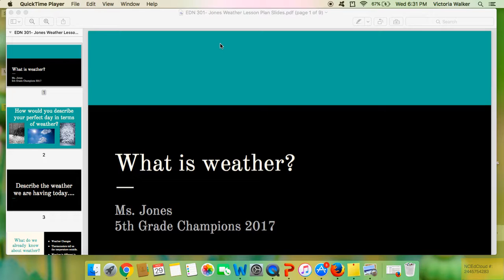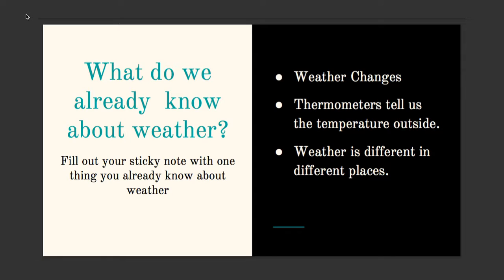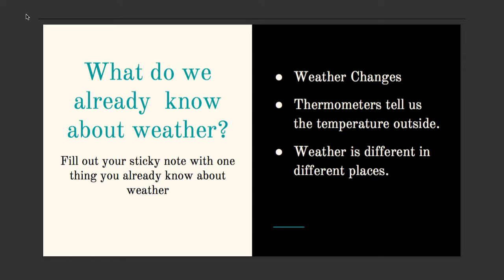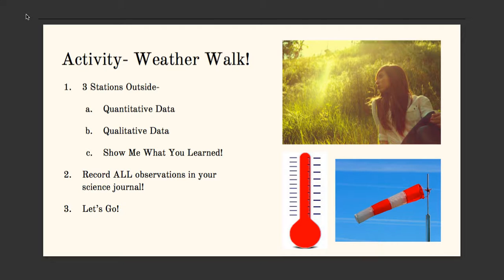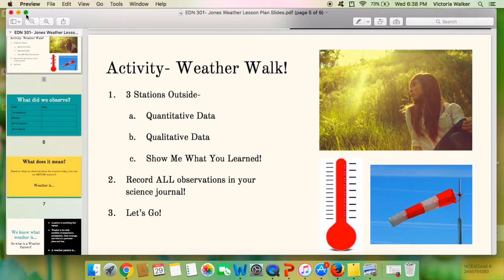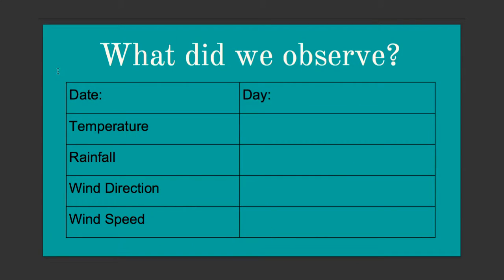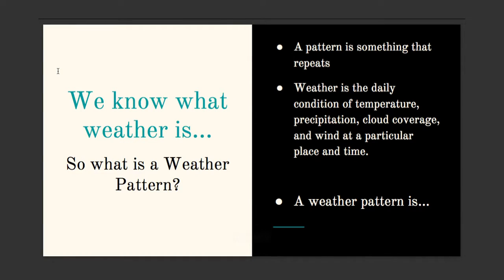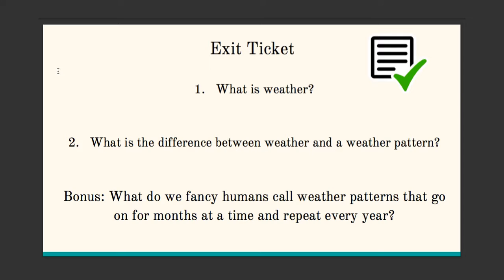EDN 301 Jones MiniLesson